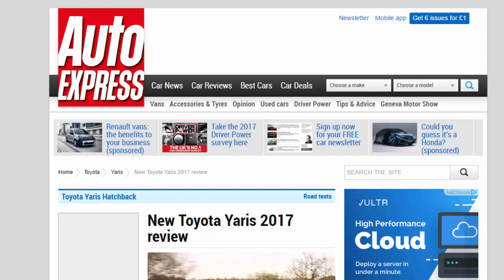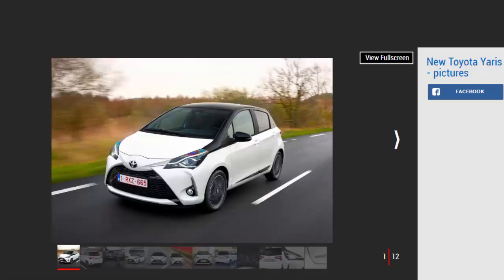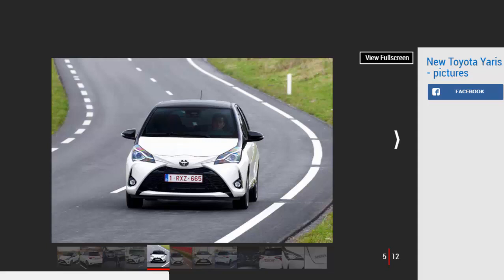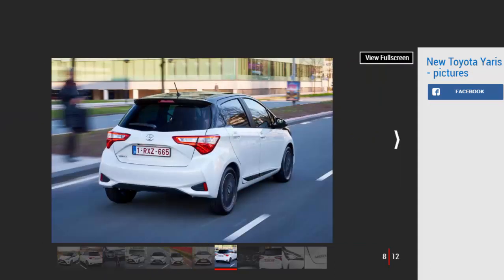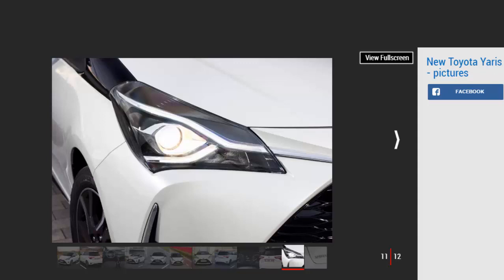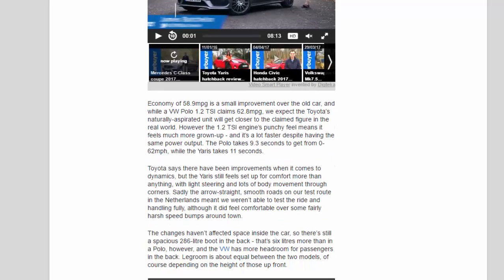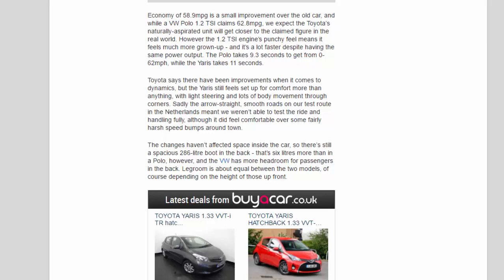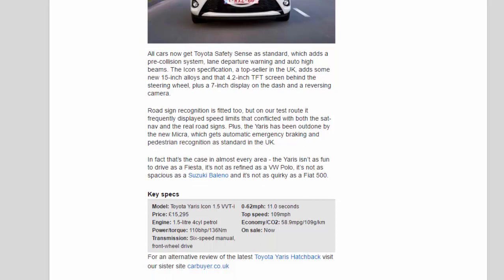Car Review - New Toyota Yaris 2017 Review - Read Newspaper Tv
Read newspaper:
Car review - New Toyota Yaris 2017 review
Source: autoexpress.co.uk